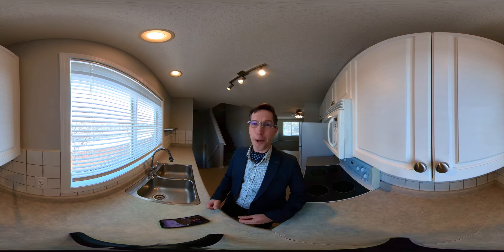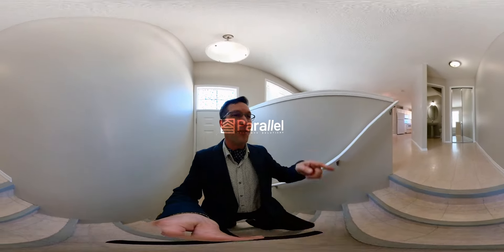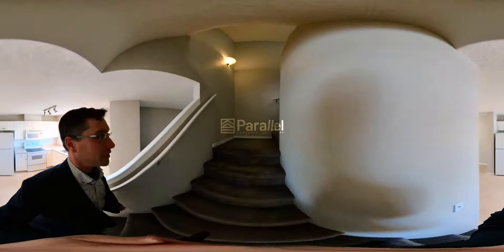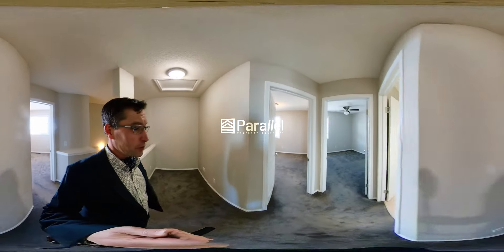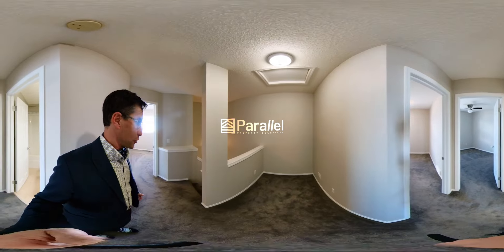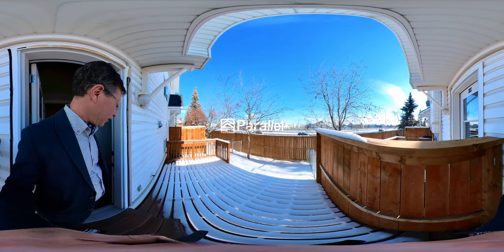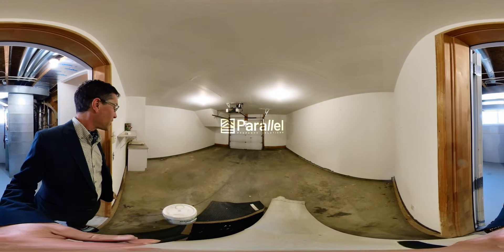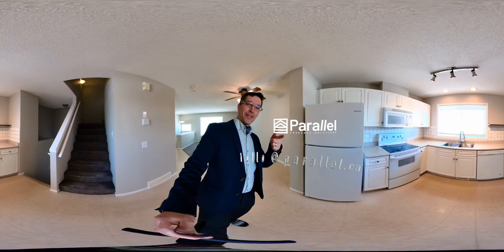For Rent: Lovely 3bdr 1.5 Bath 1x Garage in a Quiet Complex in Desirable Prestwick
This lovely 3bdr is sure to be a hit with your family.

It is in good condition and more importantly it is clean.

Respond to this ad NOW for a video tour of the property. See what it's like without having to drive.

First Floor:

A spacious living room will be a great place to visit with your family and friends.

The kitchen is nice and clean and has plenty of cabinet and counter space.

The dining room is well lit.

The half bath is perfectly situated at the top of the stairs for quick access after a long drive.

There are window coverings on all of the windows in the property.

This property is wired for Telus Fibre so you can access extremely fast internet

Second Floor:

The primary bed will easily accommodate a king sized bed and has a spacious walk-in closet.

There is a full bath including tub.

On the top of the stairs there is a small den / mezzanine that would be great as an office or play room.

The second floor is rounded off with 2 additional bedrooms.

Lower Level:

There is a rear door that exits to a large deck and enclosed yard.

Access to the single car garage. The door is for a single car, but the garage is wider for additional storage options.

Location:

Close to Deerfoot, Stoney Trail, and 52 Street for easy access to Calgary's major road systems

5 minutes to three different coffee shops, 6 different grocery stores, Wallmart, and too many other stores to list.

10 minute walk to the famous Prestwick fountain park

Minutes away from St Albert The Great Elementary and Jr High School and Mackenzie Towne School